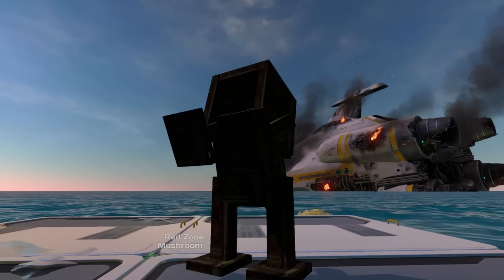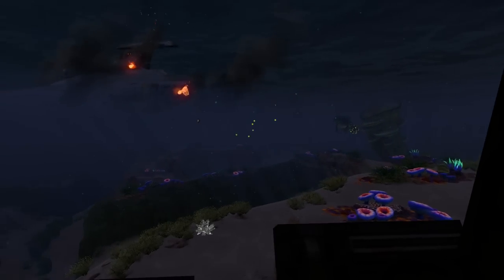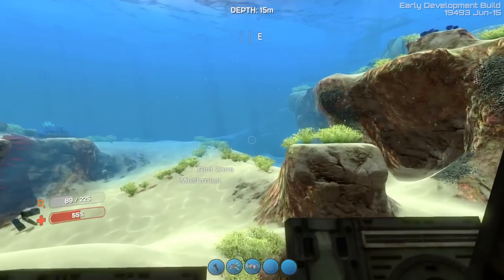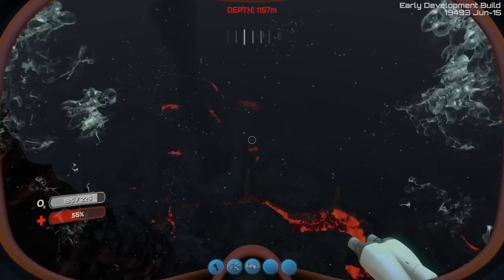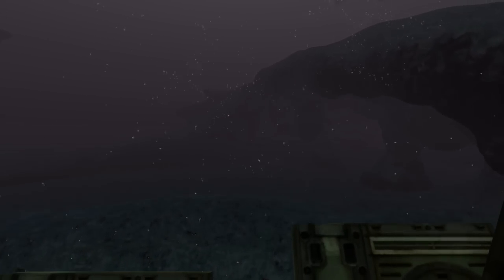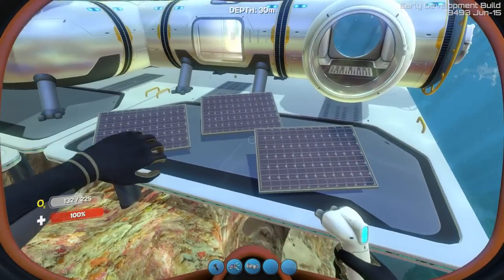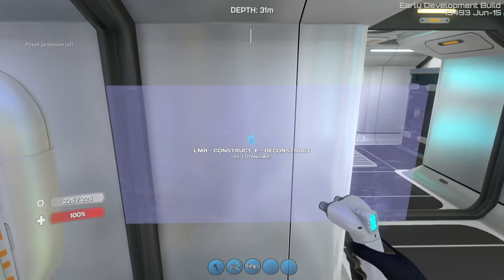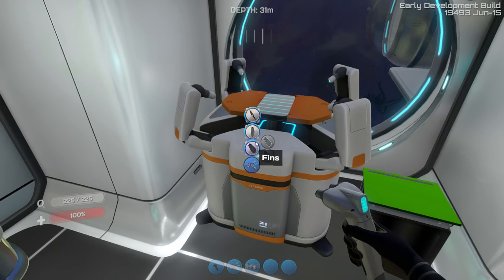Subnautica | EXOSUIT | SOLAR PANELS | SIGNS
Testing out the early version of the greatly anticipated Exosuit!

This is the EXPERIMENTAL early access version.
To opt into the experimental mode of Subnautica

1. Open Steam
2. Go to your library
3. Right click on 'Subnautica'
4. Click Properties
5. Click the Betas tab
6. Click onto the drop box and select 'Experimental
7. Open Subnautica

Music created on Reason 8
Edited on Sony Vegas Movie Studio HD
Captured with Shadowplay